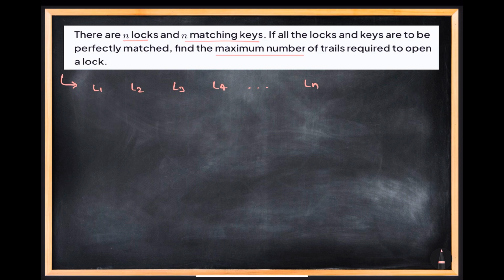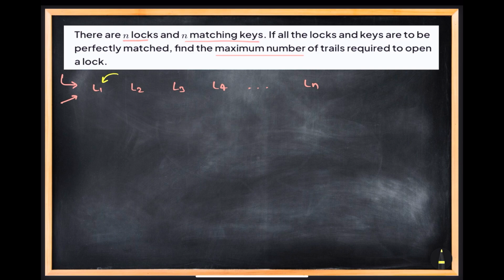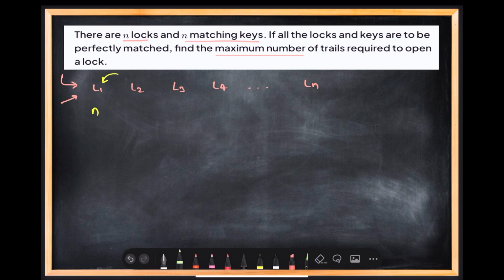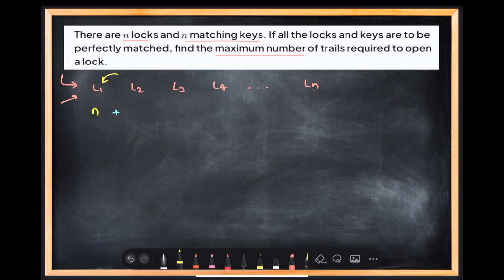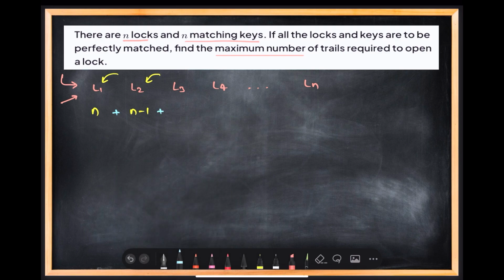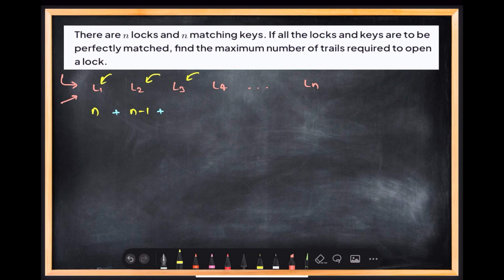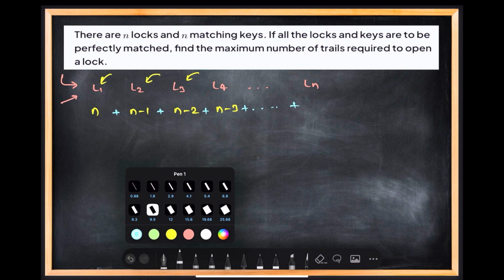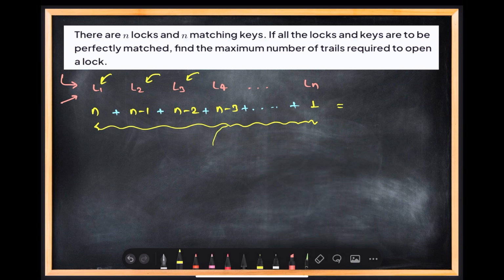A3_There are n locks and n matching keys. If all the locks and keys are to be perfectly matched